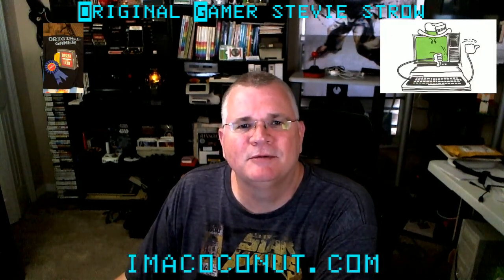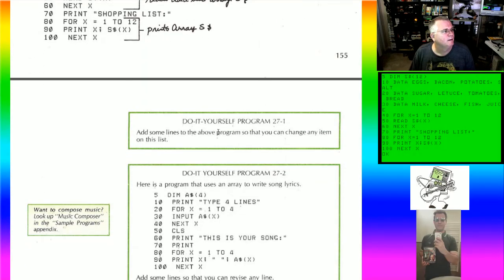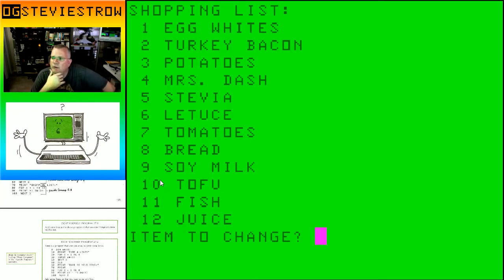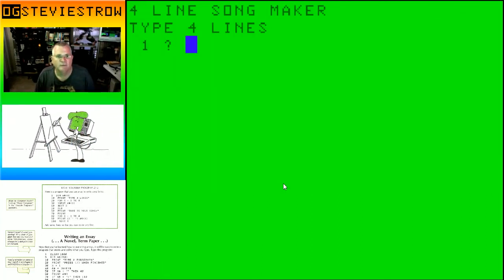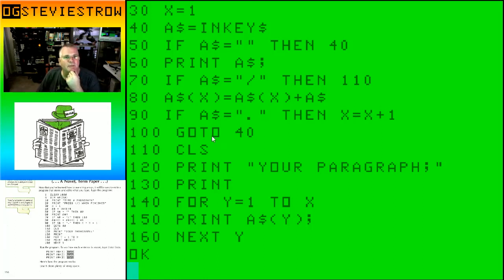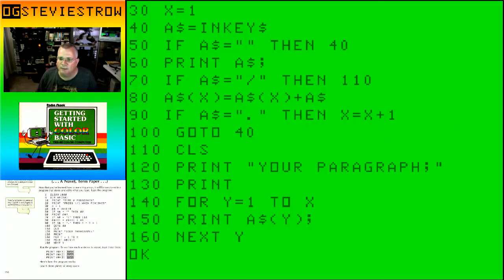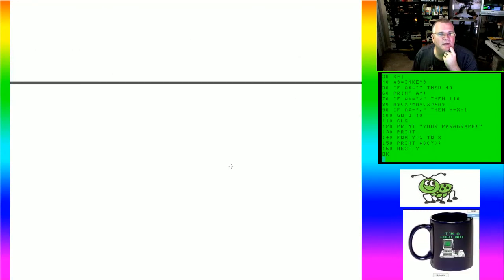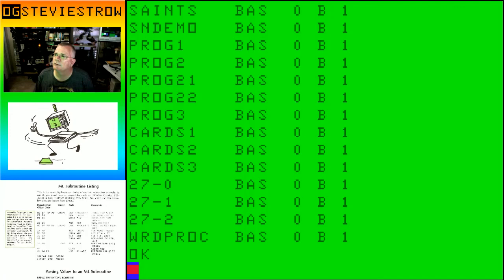Programming in BASIC on the Color Computer - Chapter 27 - Managing Words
After a roughly 6 month hiatus, we're back with a brand new episode of programming in BASIC on the color computer, and we pick up on Chapter 27, Managing Words.

This chapter mostly deals with reading string data into string array variables, and then manipulating those same variables afterwards, it does a decent job of driving home the concept.  We READ in string variable via the DATA statement, as well as manually using the INPUT command to capture a string from the user.  Each string is stored in a sub set of an array so A$(1) is the first string variable, A$(2) the second, etc.

We also touched on possibly directing text output to a printer, and even listing our entire program to a printer, if we had one.

Learned in chapter 27:

BASIC WORDS:  LLIST  PRINT #-2
BASIC concept:  string arrays

This video is a production of The Original Gamer Stevie Strow, aka ogStevieStrow.

If you tip during a live stream, your name will appear on screen, thanks!